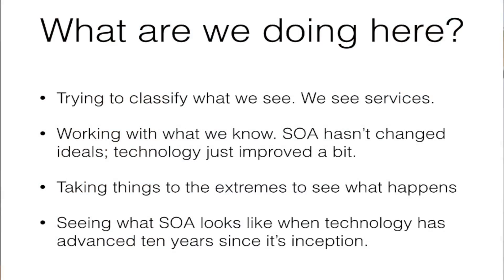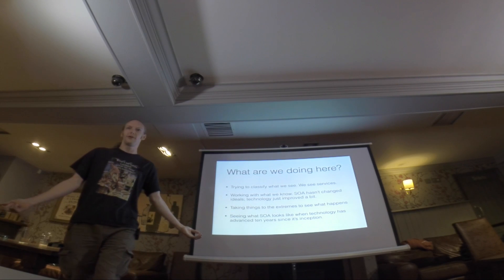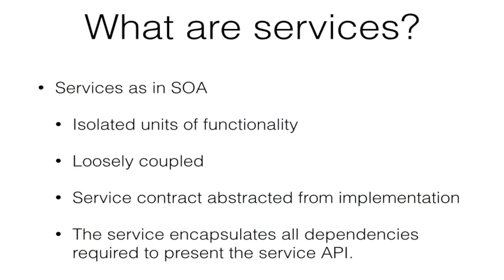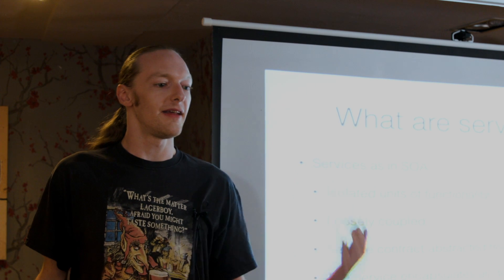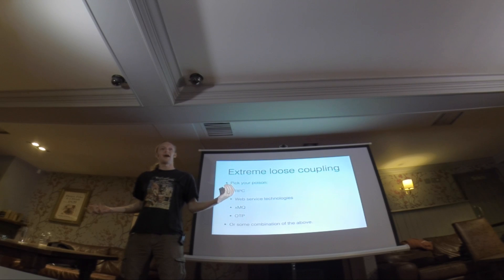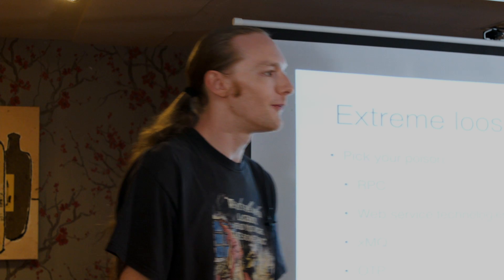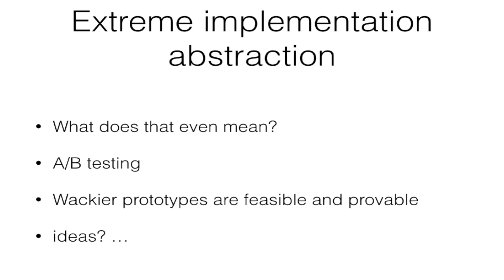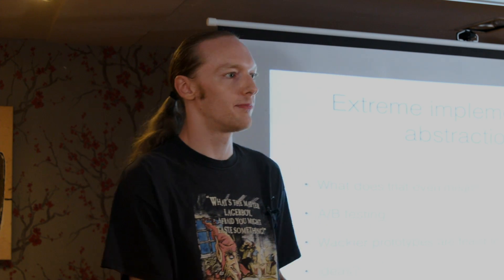Microservices – the crazy uncle of SOA (Ronan Klyne) - Reading Geek Night August 2014